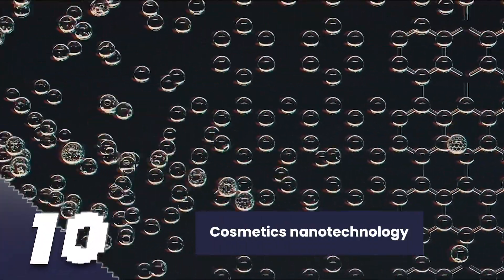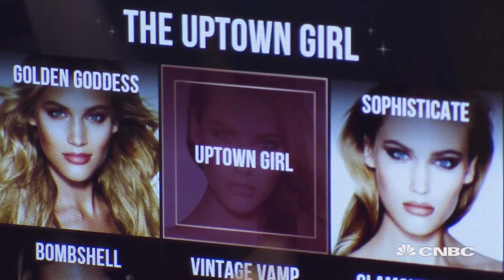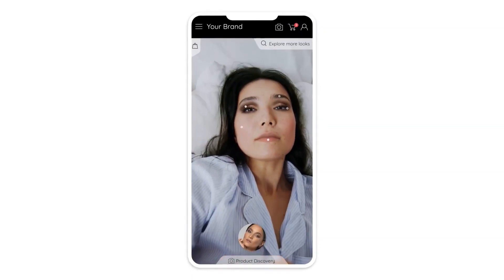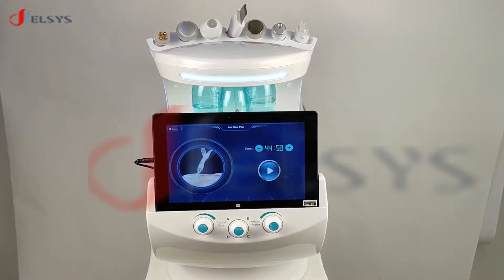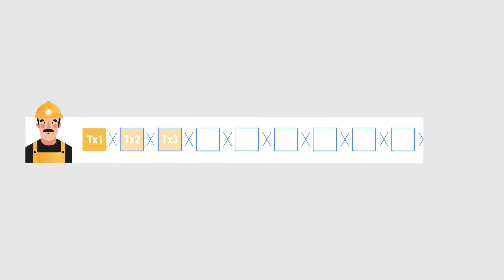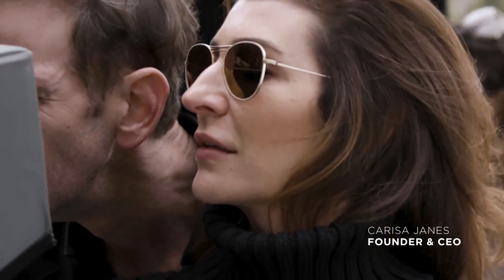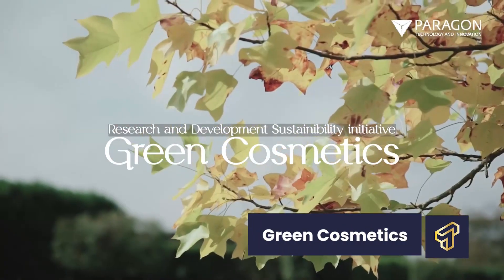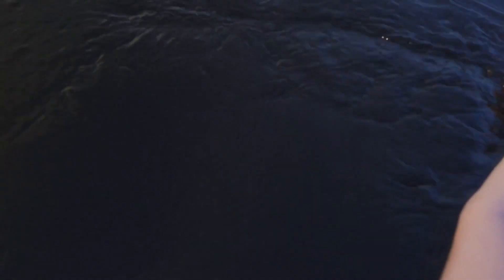Cosmetic Surgery Trends 2022✨ Cosmetics Nanotechnology 🔥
Hello Guys! Welcome to another video. In this video, we've unraveled the top 10 technology trends in the cosmetic industry, and you want to stick around for this one. So, keep up!

The world has recently witnessed major technological disruptions in various industries, including the cosmetics industry. The industry has evolved significantly since adopting these cutting-edge technological gadgets and methods.

Time 🕝

0:00 Intro
0:27 Cosmetics nanotechnology
1:50 Try on Apps
2:44 Artificial Intelligence
4:17 Anti-aging and rejuvenation
5:19 Smart skin analysis
6:32 Blockchain Beauty
7:46 3D Printing
9:02 Cruelty-free Cosmetics
10:14 Personalized care
11:12 Green Cosmetics

Nanotechnology is the newest and fastest-emerging cosmetic technology. This technology lets cosmetic makers use nanoscale substances and materials to deliver improved UV protection, long-lasting effects, increased color, finish quality, and other skin benefits. Nanotechnology improves the effectiveness and efficacy of cosmetics by enhancing moisturizing power, trapping efficiency, and skin penetration.

Nanoscale materials are better than larger-scale ones. Major cosmeceutical corporations have started focusing on Nano cosmeceuticals by using nanotechnology. We may see a total change from conventional cosmetic ingredients to nanosized ones in the future. Redox, a south Korean business, has recently included active components of air bubbles and nanoparticles that moisturize the skin, kill bacteria and promote skin metabolism and health. Cosmetics aren't excluded.

Try on makeover apps that let you virtually try on surgical results, makeup, and other cosmetics. Before buying a product or paying for a procedure, you can see how your skin will appear afterward. This technique personalizes online buying in eCommerce stores. These apps employ augmented reality to overlay visuals on your skin using your smartphone camera. This technology helps you choose a cosmetics product and allows you to experiment at your own pace.

AI algorithms are used by cosmetic businesses in the skincare industry to optimize their procedures. AI has reduced the time needed to recommend appropriate items based on customer data and trends. This technology has enabled cosmetic firms to acquire, organize, and use customer data to make goods that fit customers' tastes. AI makes it easier to assess trends and customer preferences from social media and websites.

Anti-aging therapies and operations have become common in skincare and cosmetics and are now securely performed utilizing current technology. These procedures renew your skin, making you look younger and increasing its natural radiance. Anti-aging and rejuvenation technology in skincare and cosmetics can help you have perfect, younger-looking skin.

Blockchain beauty uses blockchain technology in cosmetics. This connection improves beauty brands' client engagement. Blockchain's promise goes beyond transaction records. The system lets cosmetic brands share and store encrypted data in real-time. Cosmetics brands can collect product information and client buying behaviors to establish new product categories.

3D printing creates a 3-dimensional object layer by layer using a computer-generated design. 3D printing has transformed healthcare, industry, and cosmetics, transforming manufacturing. The cosmetics business recently used 3D technology to improve its ability to modify products. 3d printing has helped the cosmetics and skincare industries.

Personalized skin care is essential for healthy, rejuvenated skin. Personalized skin care comprises technologically driven, custom-made routines. A dermatologist uses high-tech skin examination instruments to determine your skin's needs. Data science and AI are used to determine your finest formulations and routines.

Green cosmetics are made from biodegradable chemicals, plants, and microbes. These compounds have lower toxicity and a transparent production procedure, reducing the negative effects of Parabens, synthetic surfactants, and sulfates on skin and health. Startups like Detoxie offer anti-stress and anti-pollution cosmetics created using plant-based packaging and chemicals.

Cosmetic operations and product developments are easier thanks to technology. Learn about autonomous driving trends. Watch this video now. Stay safe and Love all. 😍😘